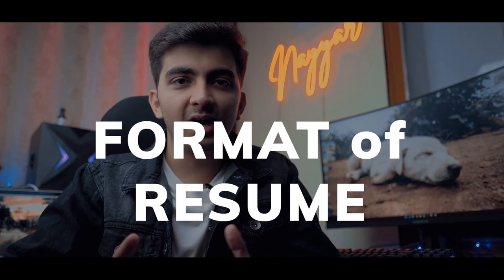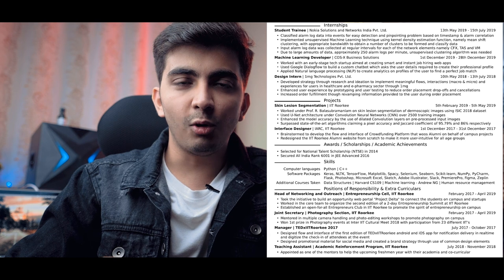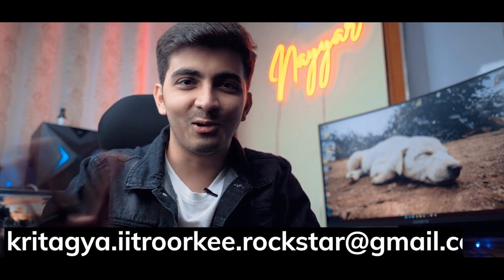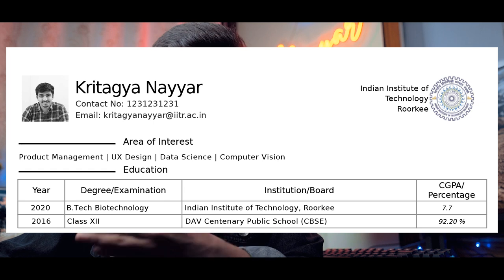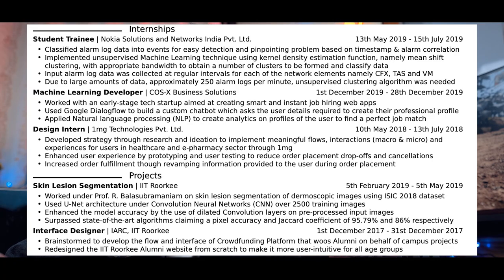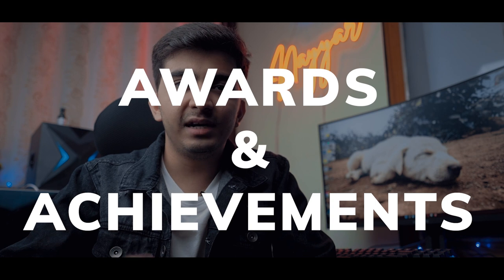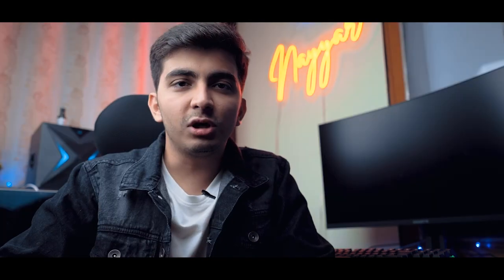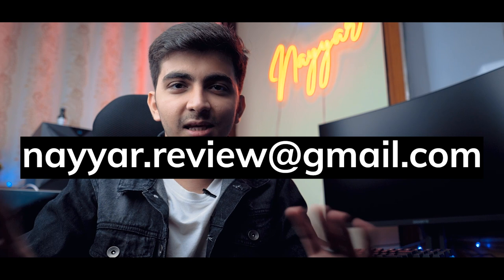HOW TO MAKE A RESUME | Tips for your next JOB or INTERNSHIP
First impression is the last impression. Your resume is your first impression of your next job/internship. Make sure you give it your best. These small tips and tricks to help you along the way.

00:00 Best Resume Format
1:57 YOUR Introduction
3:20 YOUR Summary
3:56 Education
4:45 Job/Internship Experience
6:45 Awards & Achievements
7:02 Skills
7:24 Extra-Curricular
8:00 Closing Tips
8:40 Special Announcement

About me:
I am an IIT Roorkee graduate, batch of 2020. Currently, I am working at Razorpay as a Product Manager. I am from Jaipur and I love creating content. I also love photography and I shoot professionally as well, whenever I get time. (More about that on my Instagram)